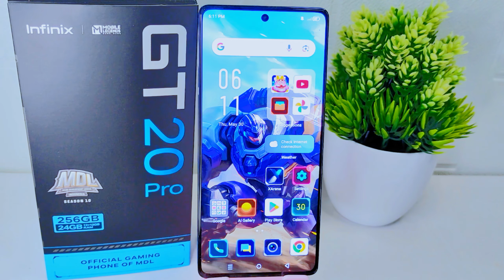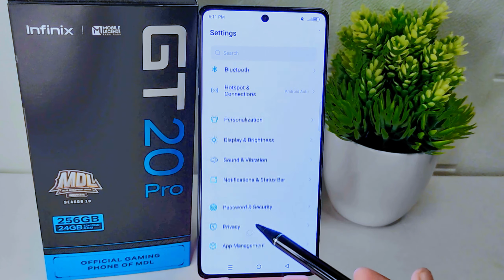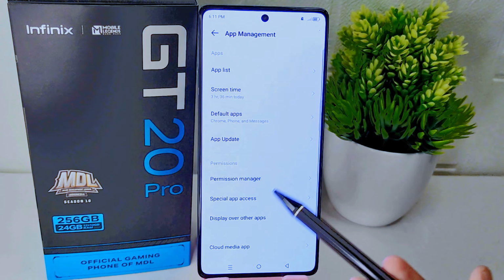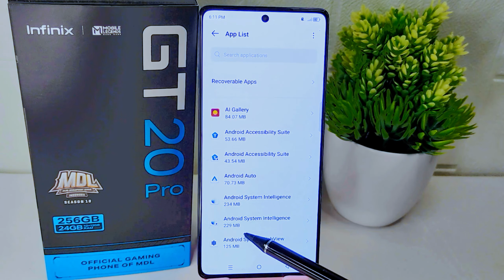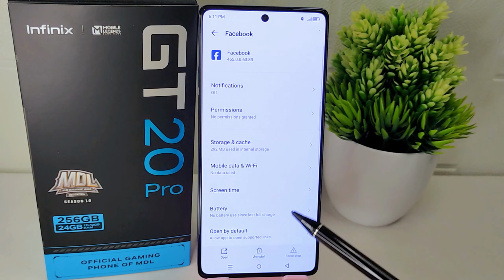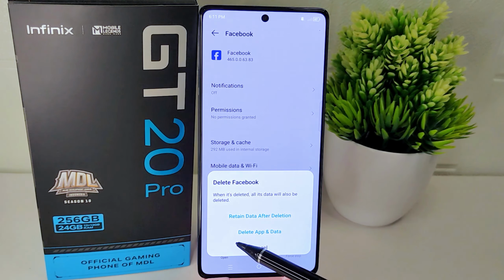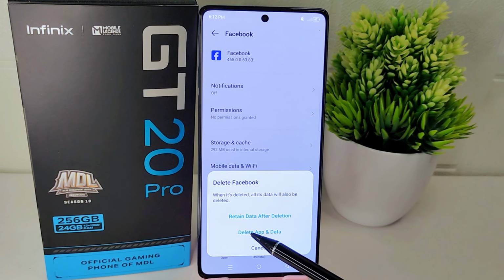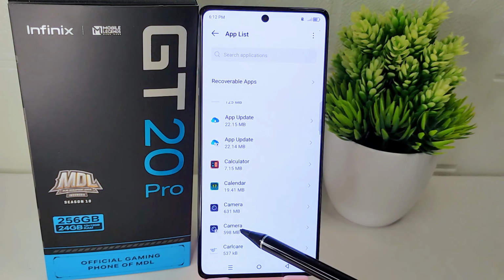How To Delete App On Infinix Gt 20 Pro 5G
This tutorial deals with search:

how to delete app
infinix gt 20 pro 5g
how to delete app on infinix
how to delete app infinix gt 20 pro 5g.